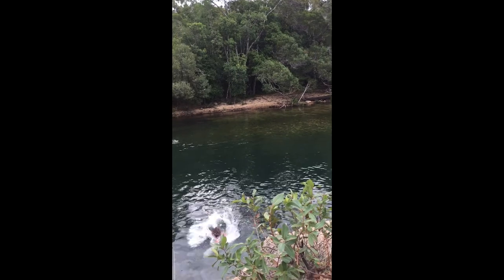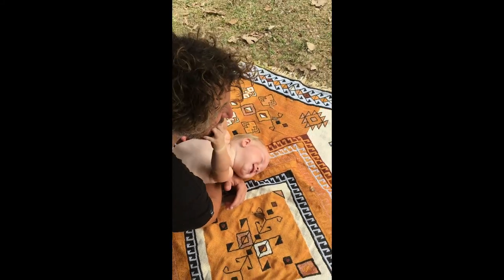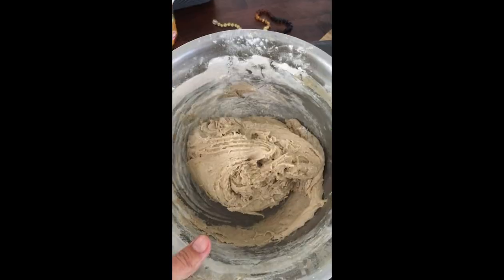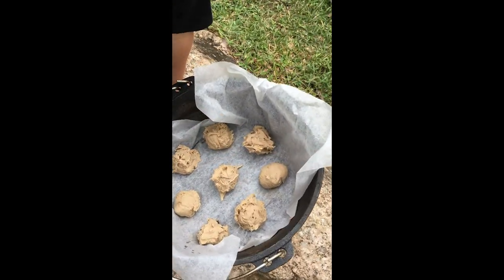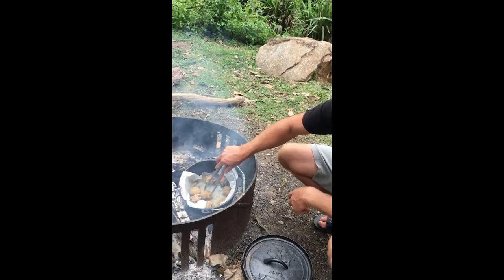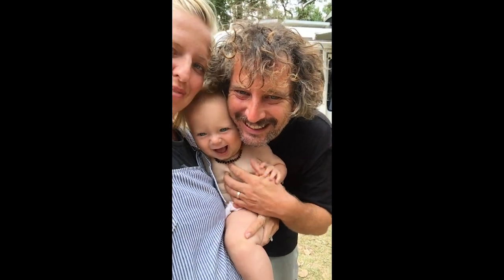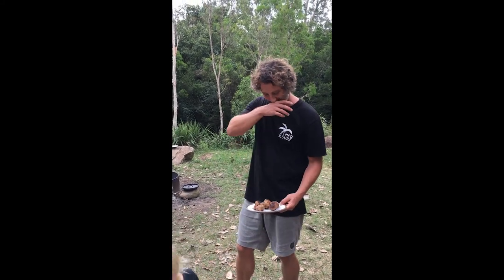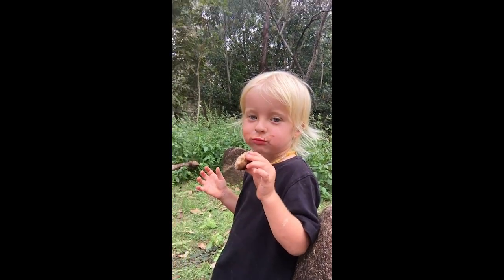How to Make Bread in a Dutch Oven / Camp oven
Welcome back! Today we're sharing with you how we made chocolate bread / damper balls in our camp oven (dutch oven). We had no reception so I couldn't look up a recipe, but we ended up with such yummy treats.

Sorry about the footage, we filmed it really low key on our phone, it was just going to be for our memories, but they turned out so yummy so we thought we'd share!

INGREDIENTS //
Buckwheat Flour
Baking powder
Pinch salt
Mashed Banana
Dark Chocolate

Internet while on the road - We're using Network Communications while we're now back home in Australia. They are an epic company and they're not just about money and profits - they are committed to helping charities through your plan at no extra cost to you! If you're with an Optus plan - you could be a part of this revolution. Click on this link to read more about it and find the closest store near you.

♫ Music ♫
Make Believe By Secret Nation

We're Frontier Tribe - Josh, Kez & our sons, Zion and Zeph living in our Toyota Coaster Bus. We're a vegan family of four and lovers of the outdoors living in Australia. We love all things : van life / bus life, vegan food, slowing down, exploring and gentle parenting. We hope we can inspire you to follow what's in your heart.